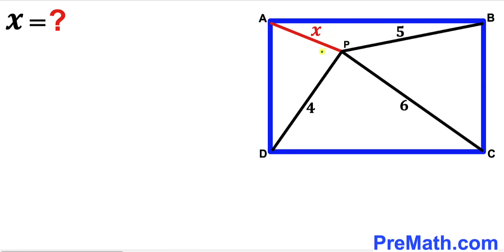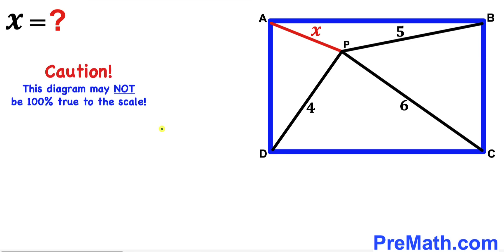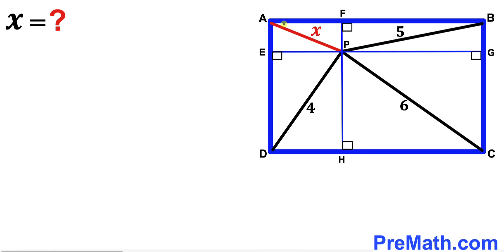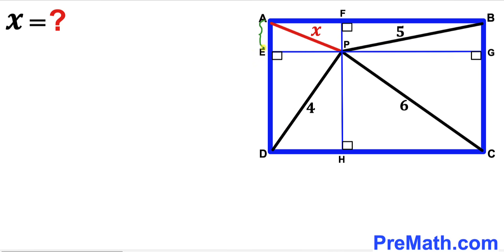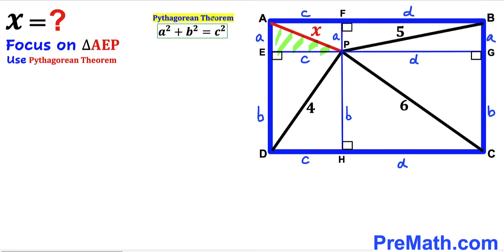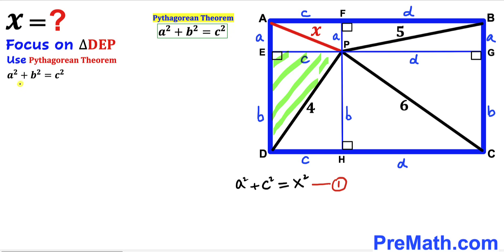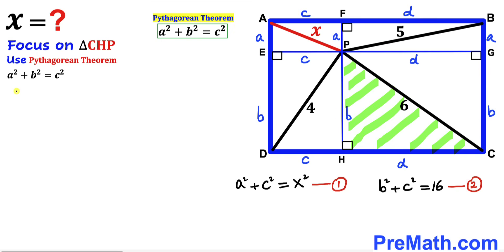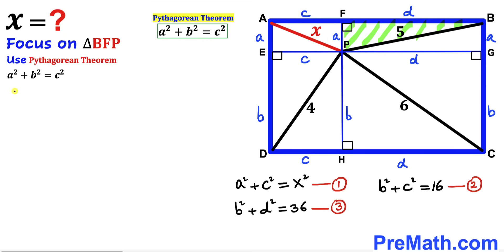Can you find the missing side length X? | (Rectangle)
Learn how to find the missing side length X. Important Geometry and Algebra skills are also explained: Pythagorean Theorem; Rectangle. Step-by-step tutorial by PreMath.com

blackpenredpen
math olympics
olympiad exam
math olympiada
British Math Olympiad
olympics math
olympics mathematics
Number Theory
mathcounts
math at work
Pre Math
Olympiad Mathematics
Olympiad Question
Geometry
Geometry math
Geometry skills
Right triangles
imo
Competitive Exams
Competitive Exam
Calculate the length AB
Pythagorean Theorem
Right triangles
Intersecting Chords Theorem
coolmath
my maths
mathpapa
mymaths
cymath
sumdog
multiplication
ixl math
deltamath
reflex math
math genie
math way